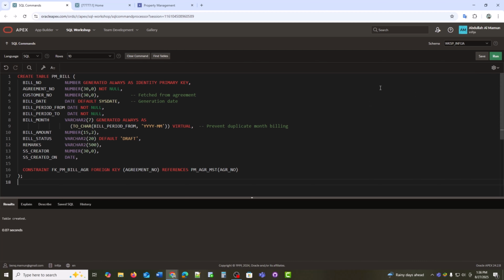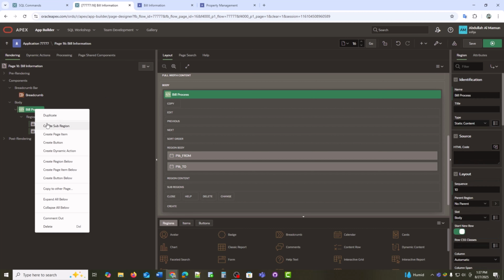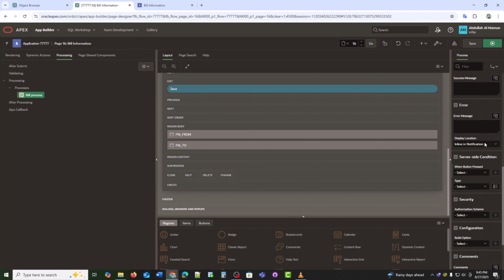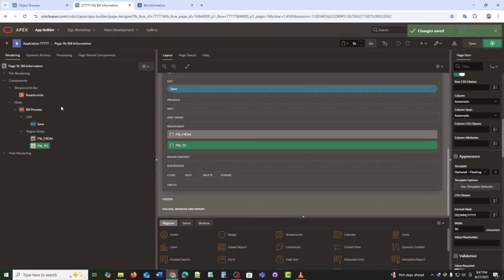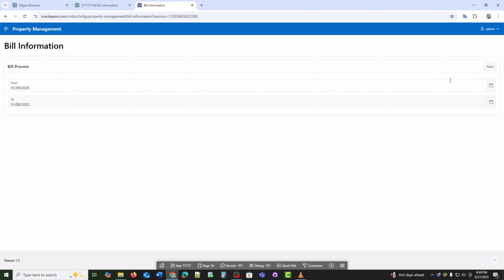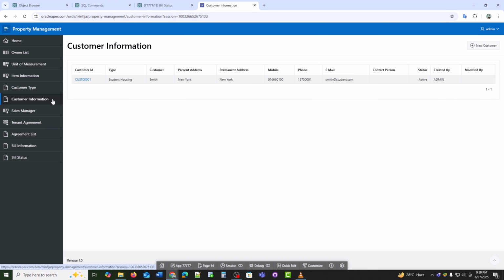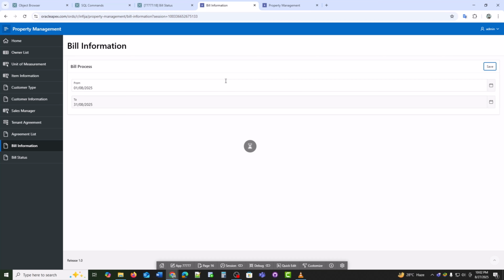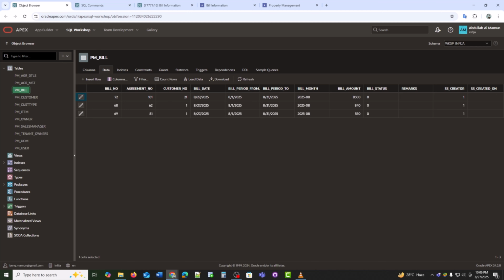Oracle APEX Tutorial – Bill Information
In this tutorial, I demonstrate the complete process of creating bills in Oracle APEX — starting from customer creation, then agreement creation, and finally generating bills with built-in duplicate check and skip logic.

You’ll learn how to:
Create customers and agreements in Oracle APEX
Set up page items, date fields, and save button actions
Write PL/SQL code to insert bills into the bill table
Add validation to skip agreements that already have bills for the same month
Show success messages with counts of created and skipped bills
Test the process with real data step-by-step